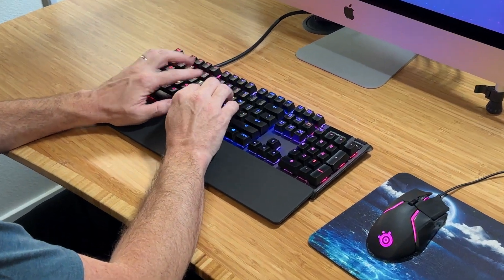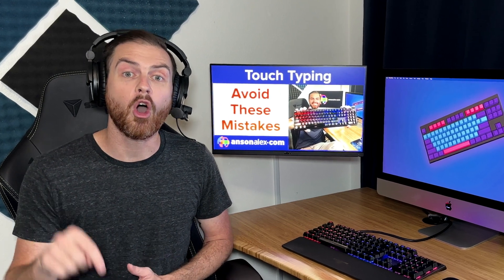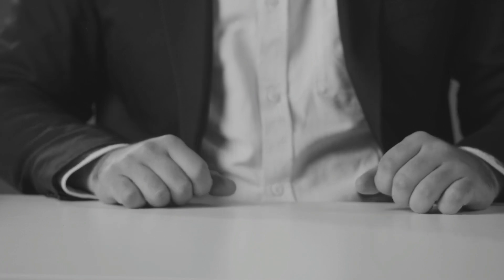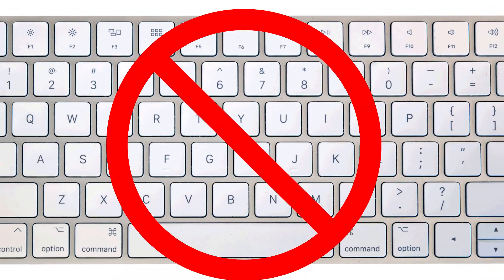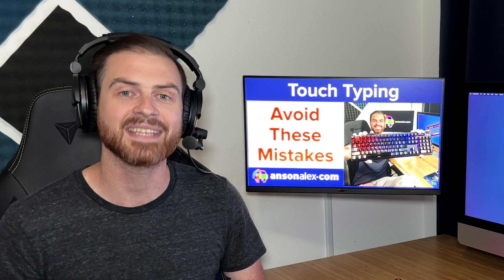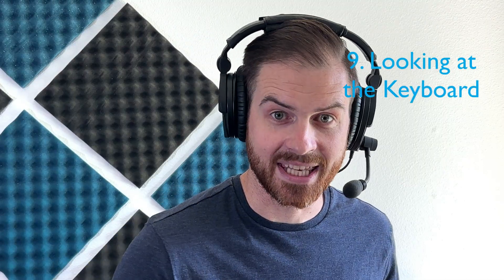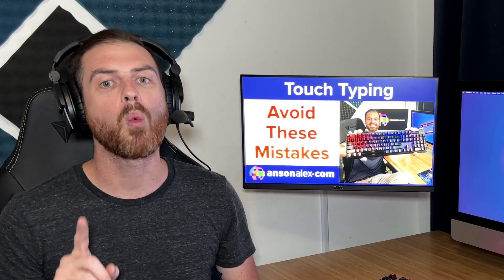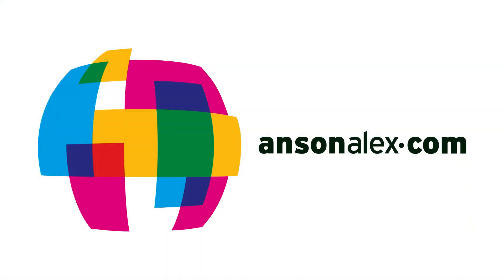Avoid These 10 Common Mistakes and Boost Your Speed | Typing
Discover 10 common and devastating mistakes to avoid when learning how to touch type.

Most people struggle with typing not because they lack talent — but because they unknowingly practice the wrong way. Avoiding these pitfalls will help you build correct muscle memory, improve accuracy, and increase speed without reinforcing bad habits.

Intro: 0:00
Too Focused on Speed: 00:16
Not Learning Special Keys: 00:57
Focusing on Number Keys: 01:34
Too Many Keys at Once: 02:08
Using an Uncomfortable Keyboard: 02:56
Overusing Smartphones: 03:58
Binge Learning: 04:38
Incorrect Finger Positions: 05:23
Looking at the Keyboard: 06:10
Bad Posture: 06:58

🔗 Updated Typing Resources

▶ Typing Lessons Hub (structured, step-by-step)
Home row → index → middle → ring → pinky → full keyboard

▶ Practice with TypeDrift (accuracy-first)
Target weak keys and avoid sloppy speed training

💡 Important reminder:
Typing speed is a result of good technique — not the goal. Fixing mistakes early saves months of re-learning later.